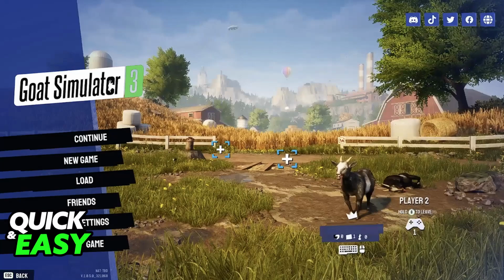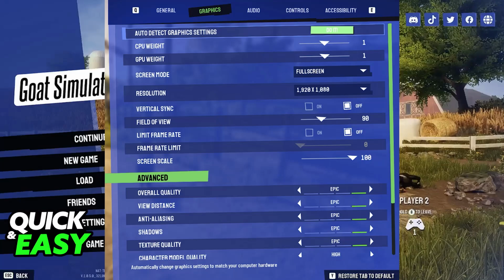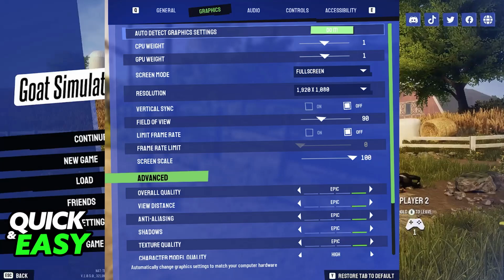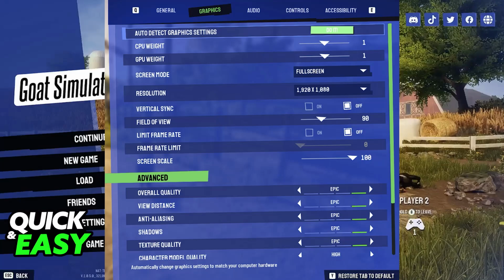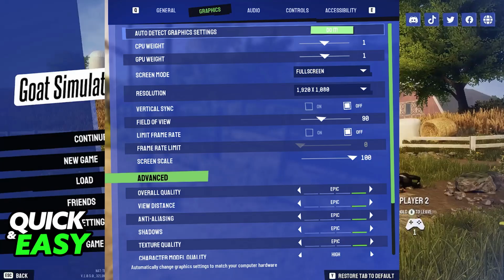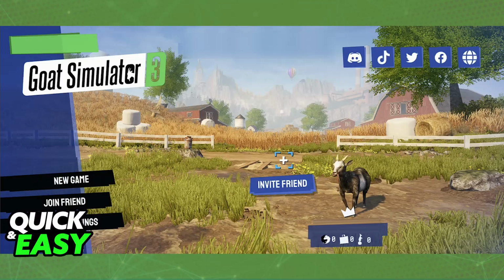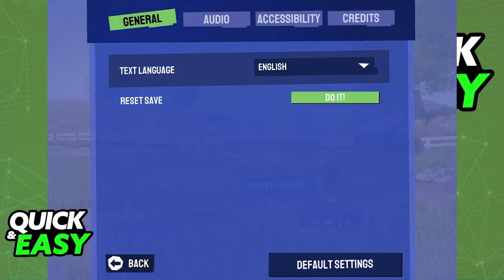How To Change Graphics in Goat Simulator 3 (2025) - Step by Step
I will solve your doubts about how to change graphics in goat simulator 3, and whether or not it is possible to do this.

I hope I have helped you with the video!